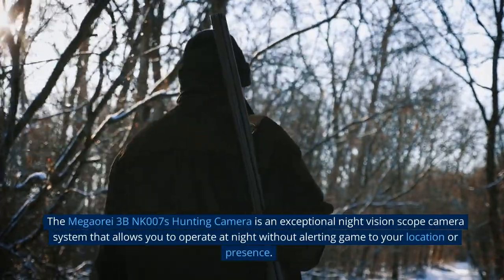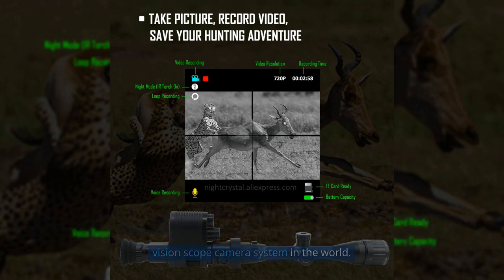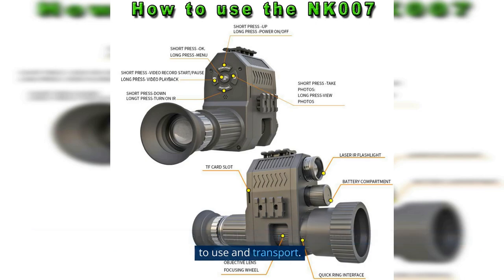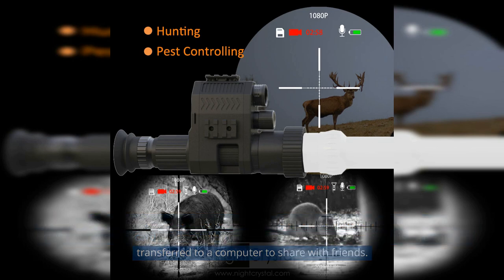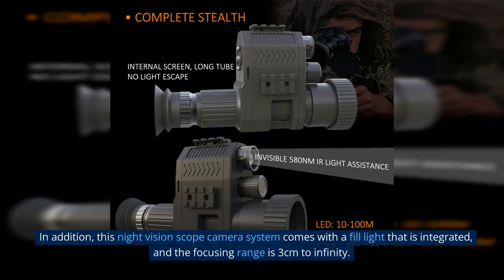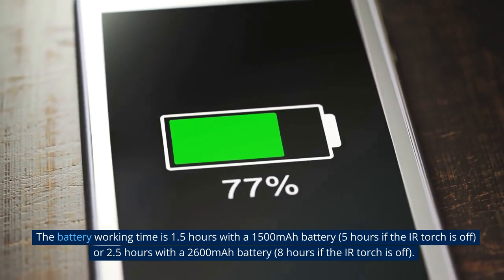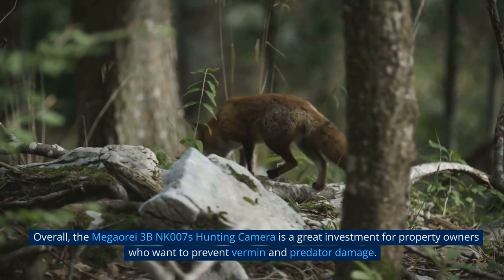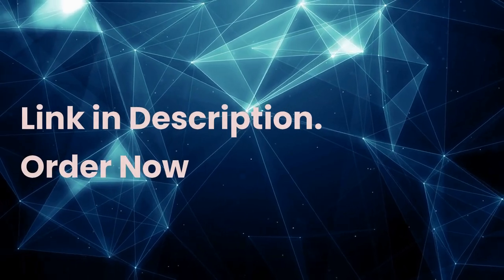"See Clearly in the Dark - Best Night Vision Scope Camera | Review 2023